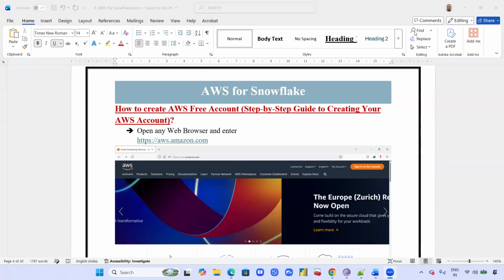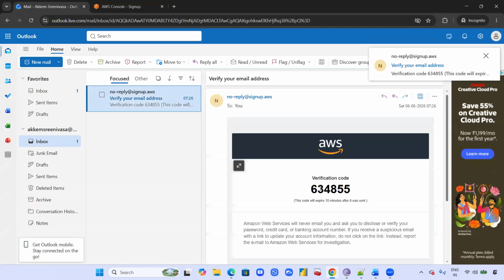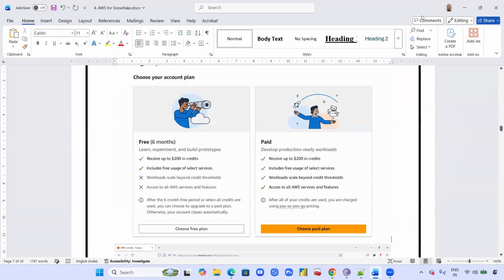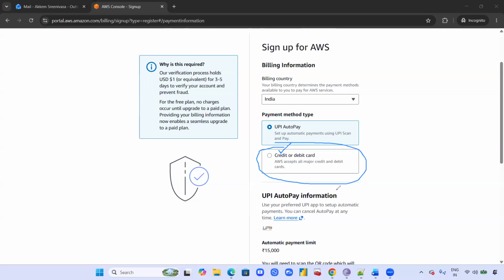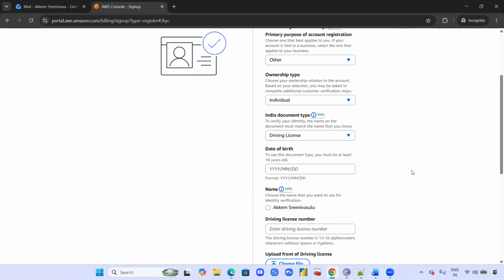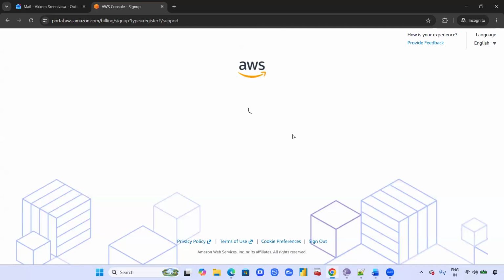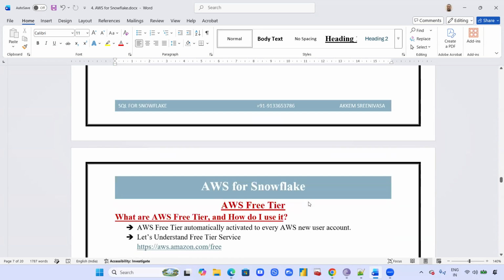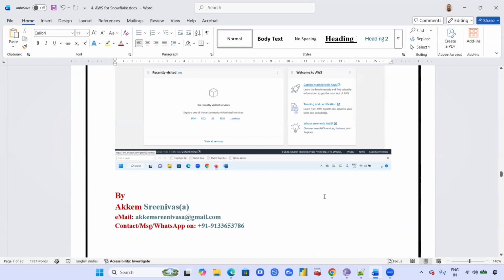How to Create Free AWS Account and How to Sign IN AWS Account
By
Akkem Sreenivas(a)